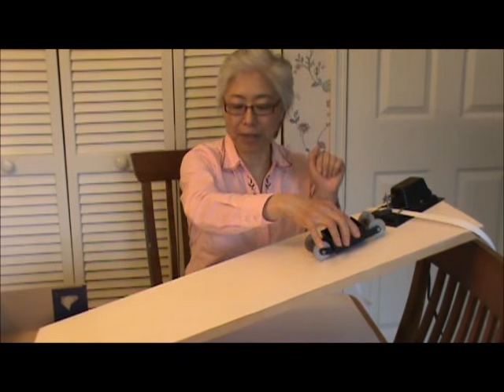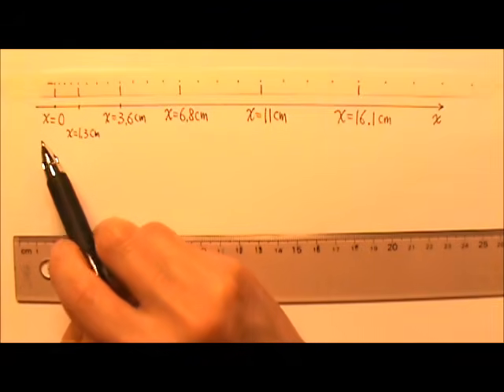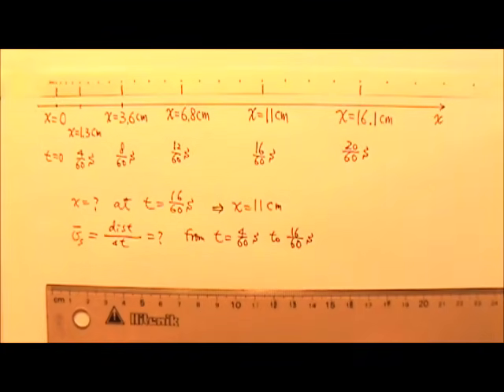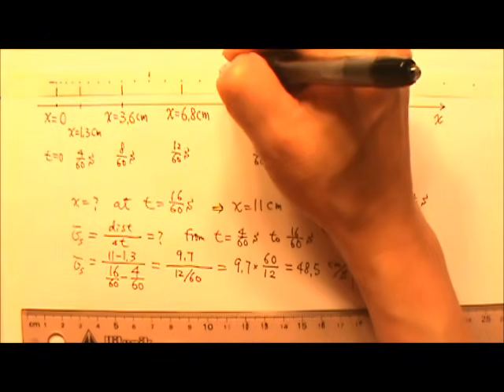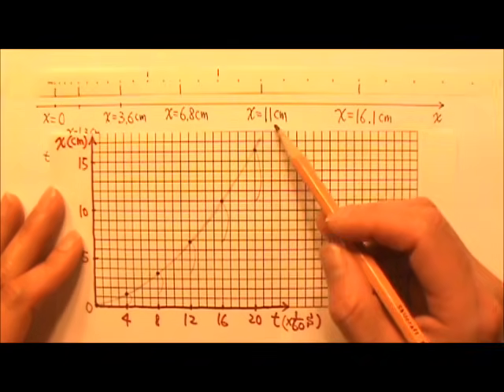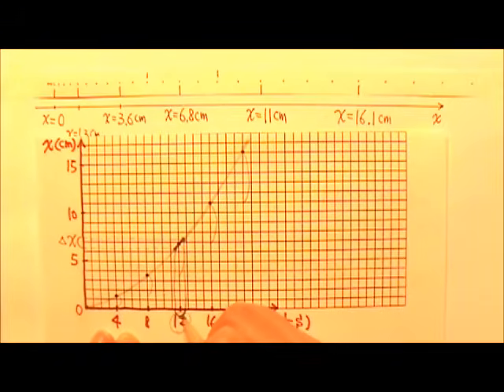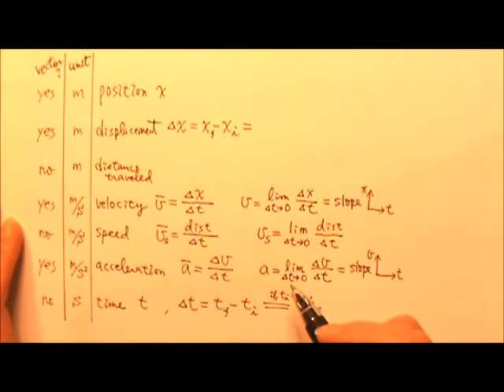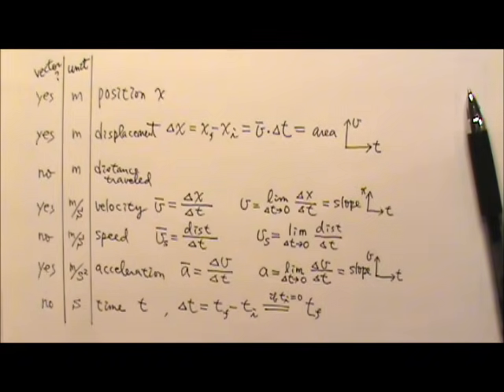AP Physics1: Kinematics 4: Dot-Timer and Motion Graphs